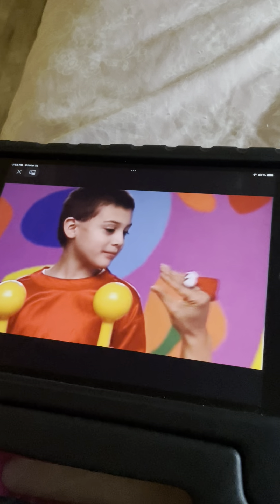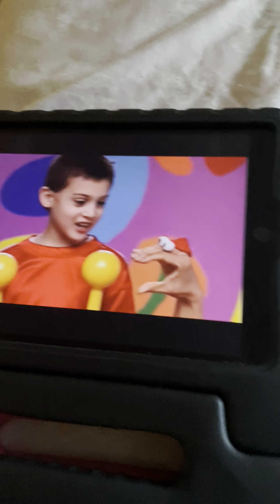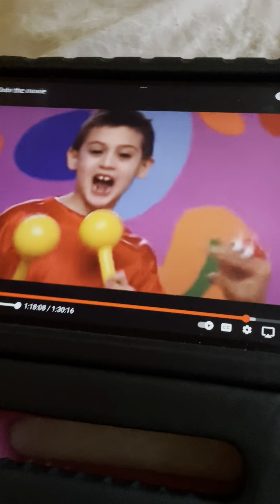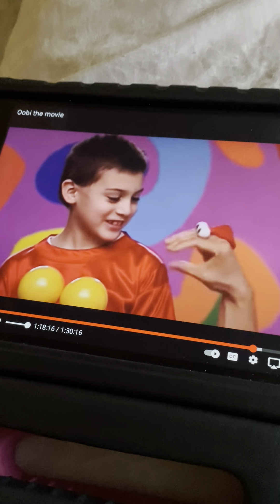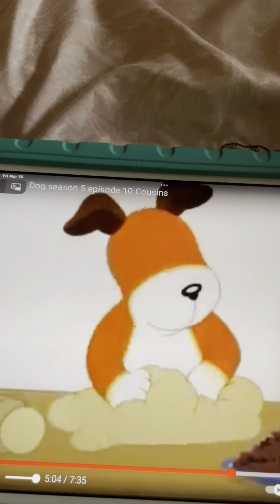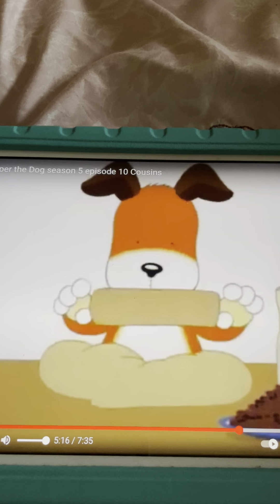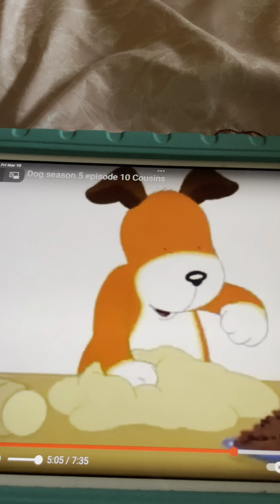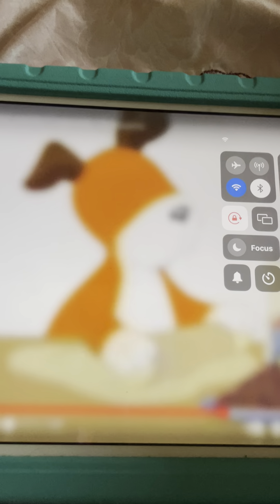Pat A Cake